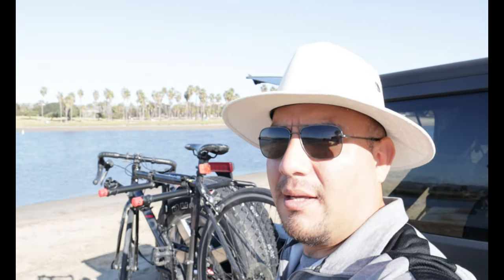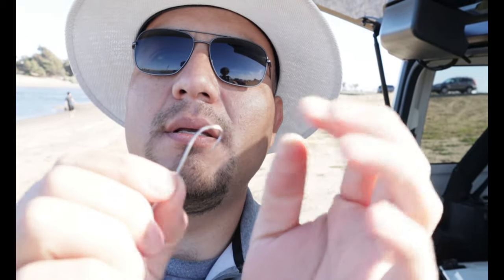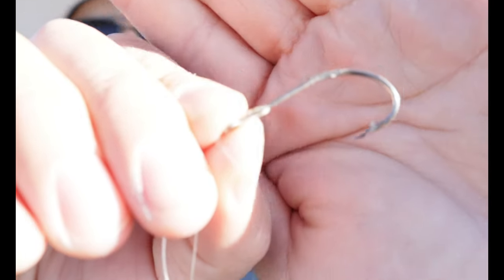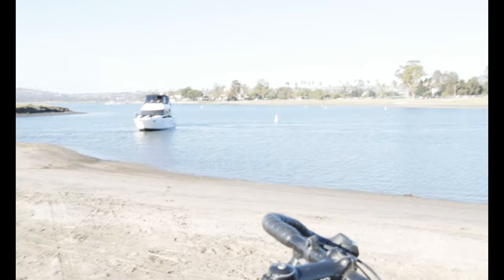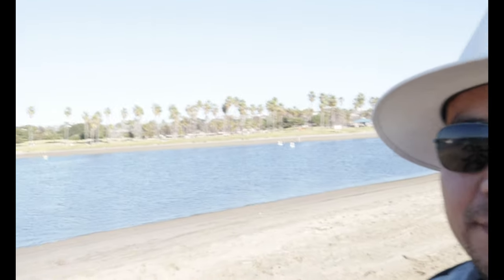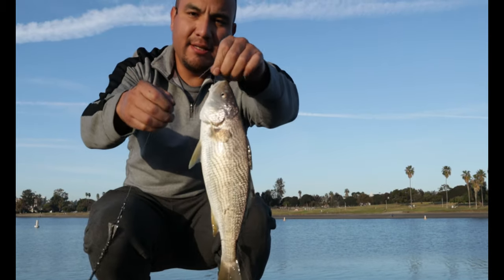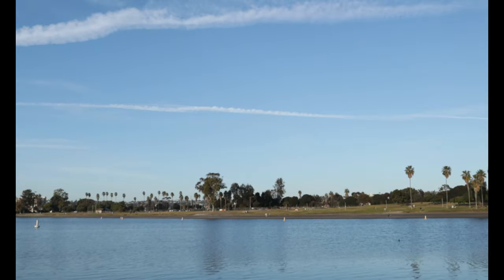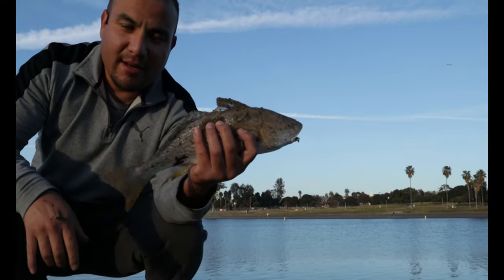Fiesta Island Yellow Fin Croaker Ep. 28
Me having a relaxing day in Fiesta Island San Diego.